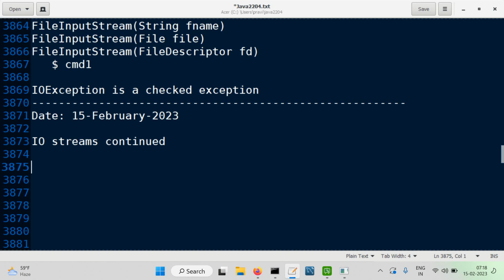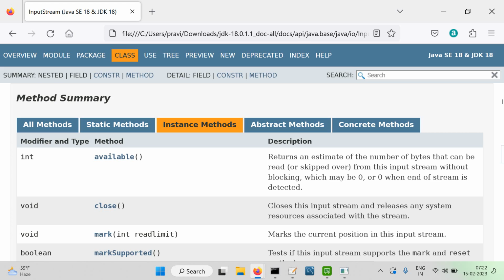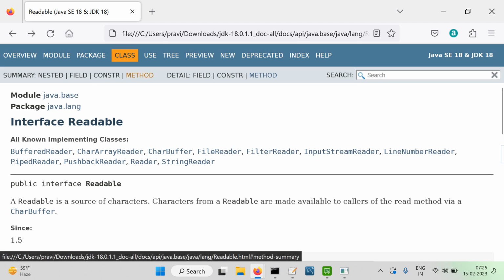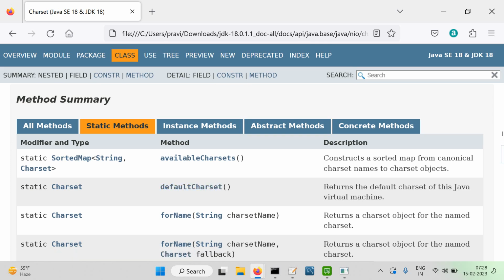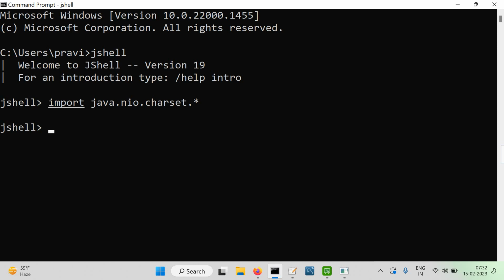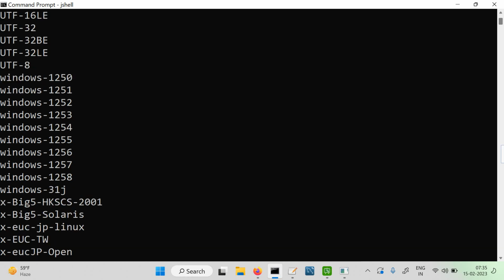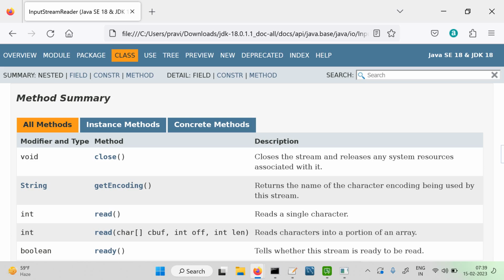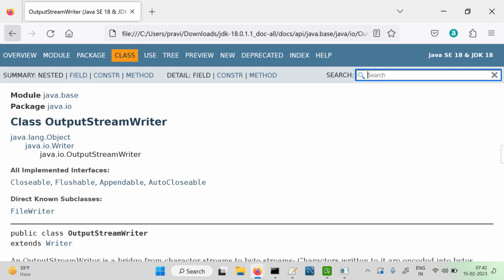Revision of 4 top-level io streams and bridge io streams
Recording of session on revision of the following IO streams:
OutputStream
Writer
InputStream
Reader
OutputStreamWriter
InputStreamReader
also covered
Charset class